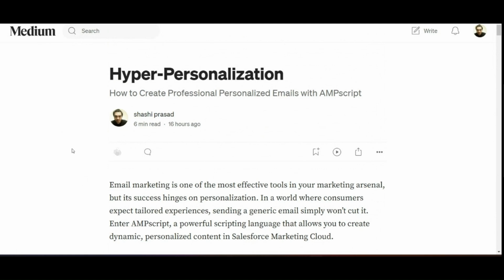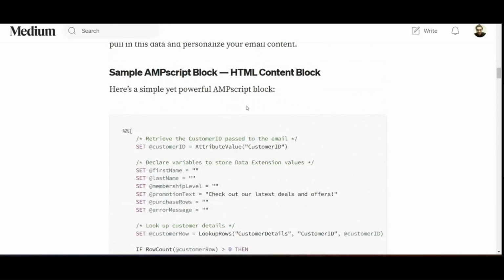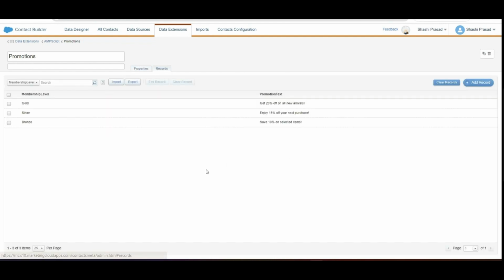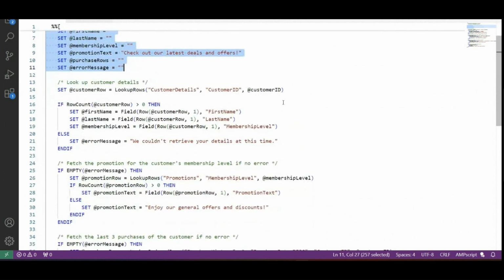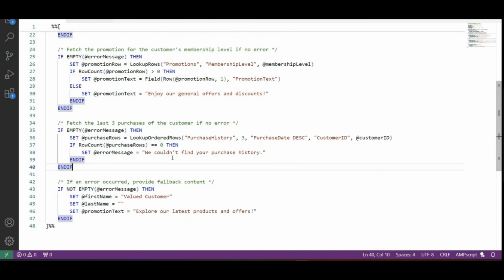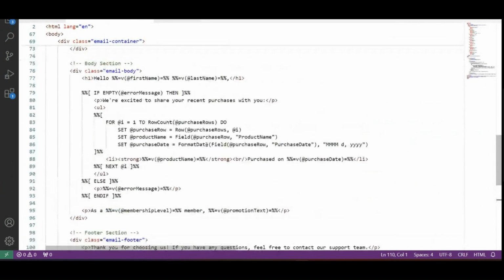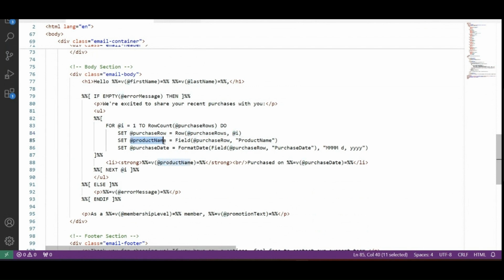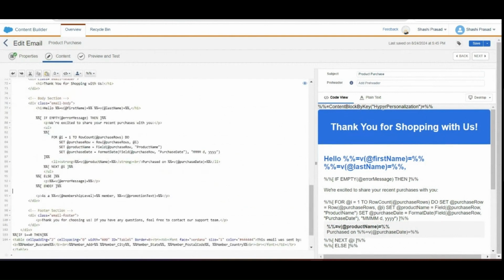How to Create Personalized Emails with AMPscript in SFMC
In this video, learn how to use AMPscript to craft highly personalized and professional emails in Salesforce Marketing Cloud. From setting up Data Extensions to writing dynamic AMPscript code and designing a responsive email template, we cover everything you need to create impactful, customized email campaigns that resonate with your audience. Perfect for marketers and developers looking to enhance their email marketing strategies.